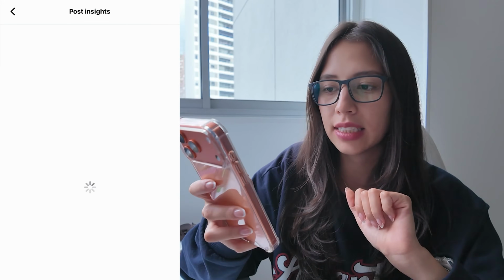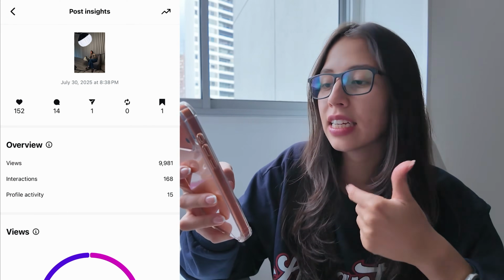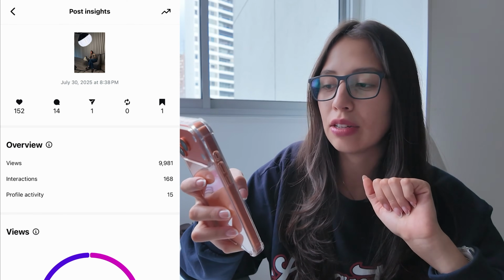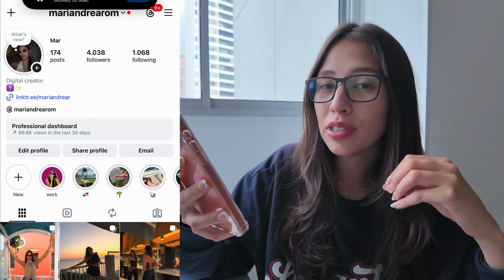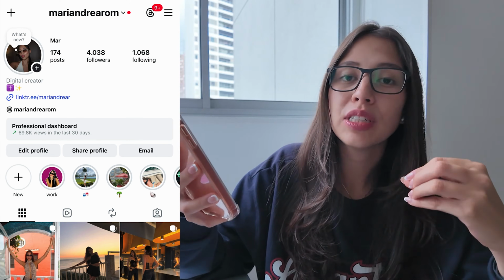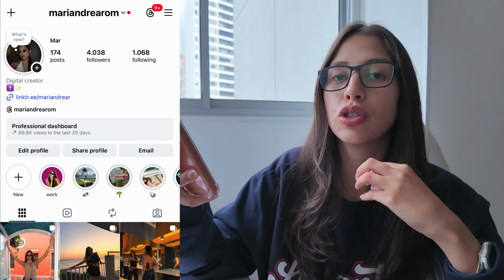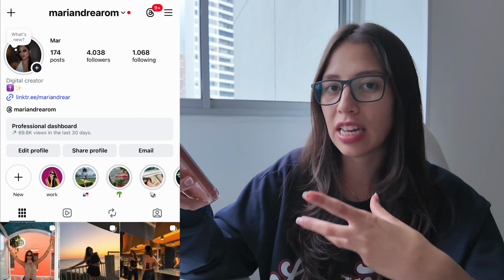How To See Who Shared Your Post On Instagram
In this video, I’ll go over how to see who shared your post on Instagram using built in Instagram Insights and post analytics. I’ll show you how to open the Instagram app, go to your profile, select a post, and check share activity step by step. This guide explains how to view post insights, track shares, check engagement metrics, and understand Instagram reach and interaction data.

Be sure to watch this video all the way as I cover how to use a professional account, access Instagram insights, and find the share count on any Instagram post. I’ll walk through checking post performance, story shares, repost activity, engagement rate, and audience interaction in a simple way. This helps with Instagram growth, social media strategy, content tracking, creator tools, business profile tips, and improving Instagram engagement.

Seeing who shared your post on Instagram starts with switching to a creator or business account and using Instagram Insights to track share activity. This tutorial covers Instagram app settings, profile navigation, post analytics, share count, reach data, impressions, and engagement insights. It helps solve common Instagram problems, boosts content performance, improves social media marketing results, and gives clear steps to monitor Instagram shares and audience engagement.

– Maria

Timeline:
0:00 - Introduction
0:14 - Opening Instagram
0:20 - Navigating to Profile
0:30 - Selecting Post
0:40 - Viewing Post Insights
0:54 - Checking Share Activity